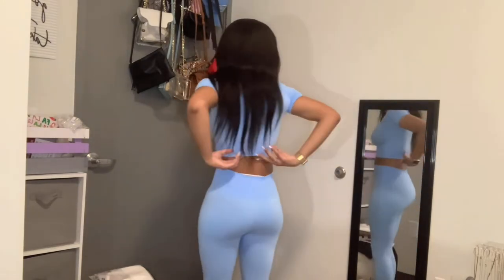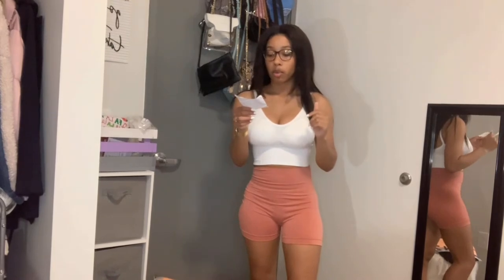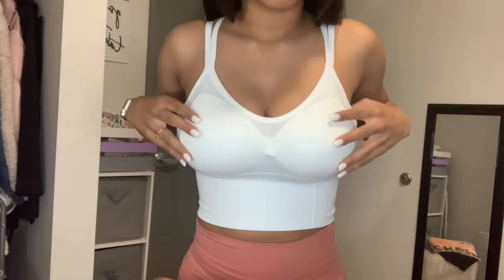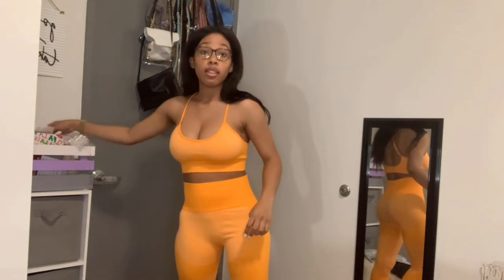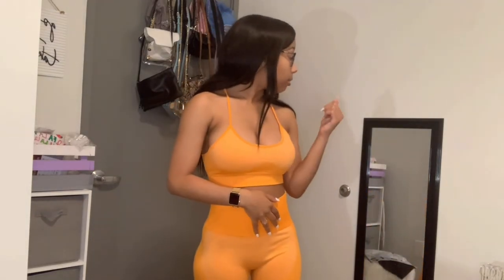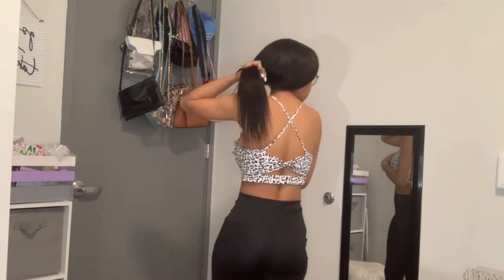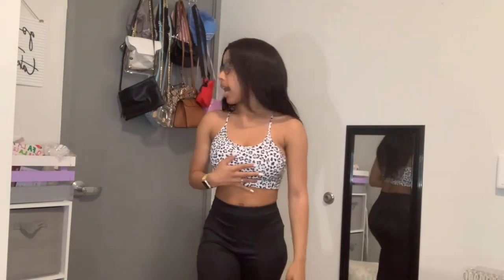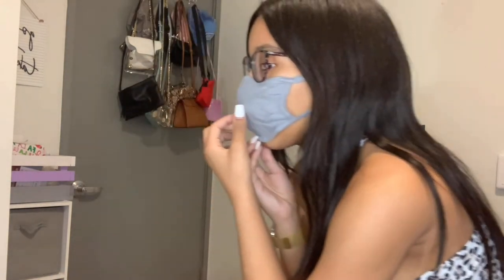SHEIN Workout Haul | Cute & Affordable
i have been going to the gym a lot more often recently, so i decided to try out SHEIN's workout clothes! i really love these pieces and i hope you do too :)

save $2 on orders over $29 on SHEIN! this coupon is STACKABLE. if you want to physically enter the code instead of clicking the link, go to the website, click on my profile, then other services, then my reference, and finally type in the code: US82876E

fetch rewards (receipt scanning app):
Want an easy way to earn gift cards? Sign up for Fetch Rewards with this link, and you'll get $2 in Rewards when you snap your first receipt

link to my previous video:
New York Vlog | New Years Trip

follow me on all platforms @kyndallashlyn